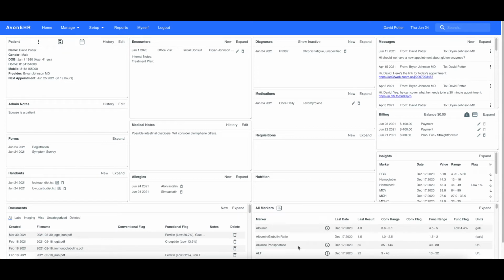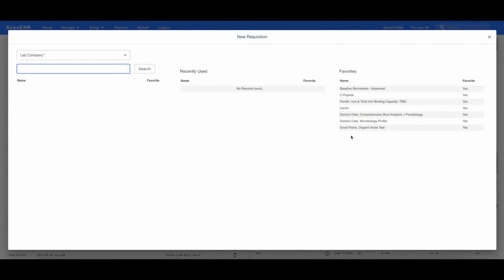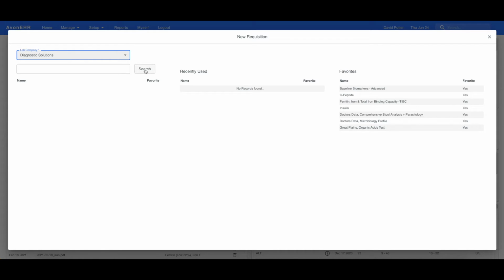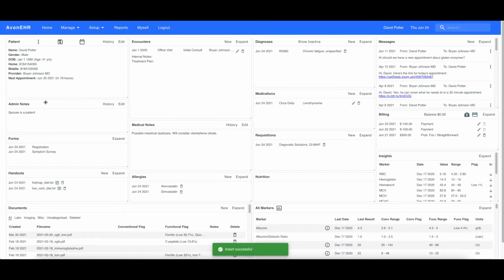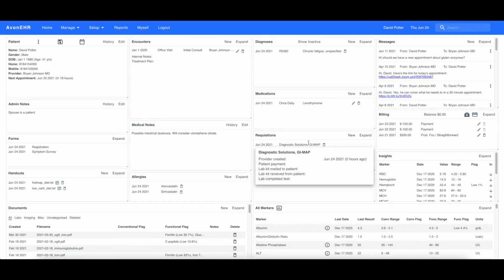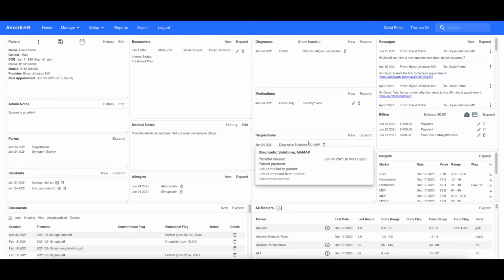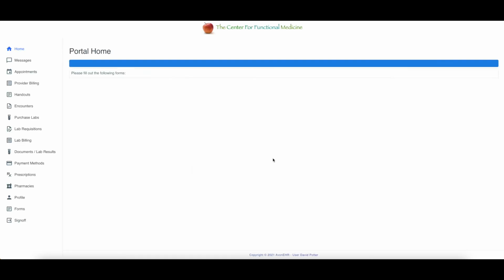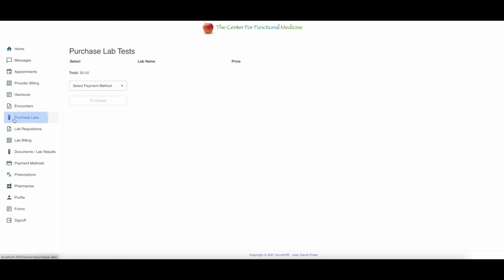How to order a specialty lab test kit